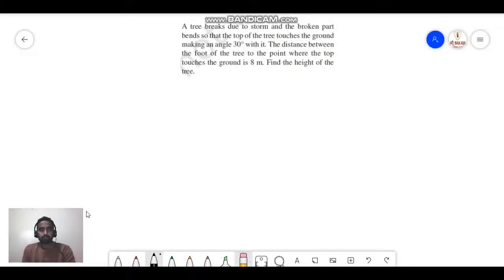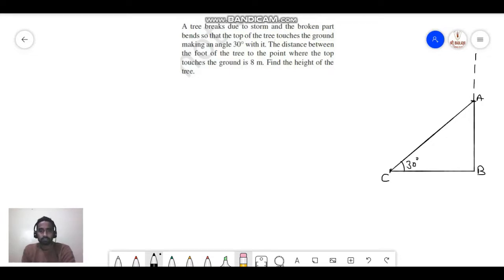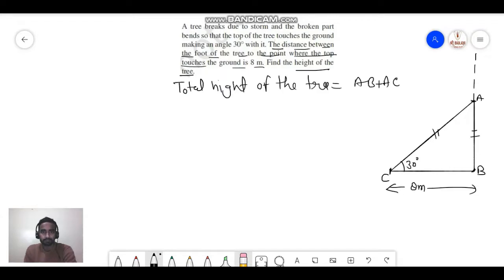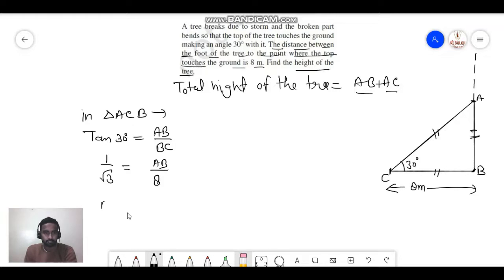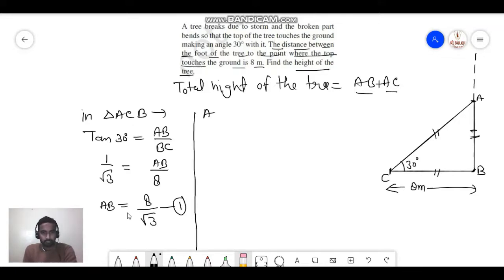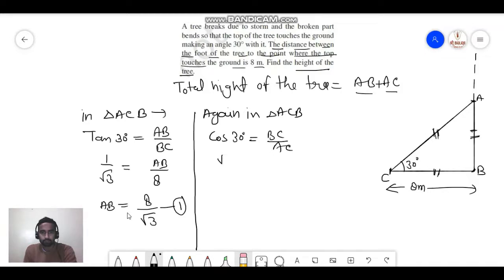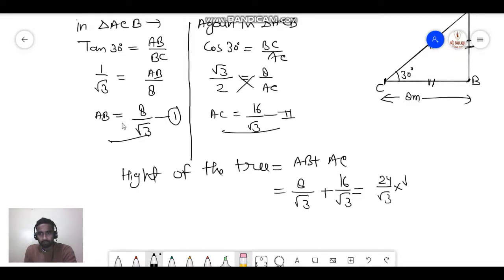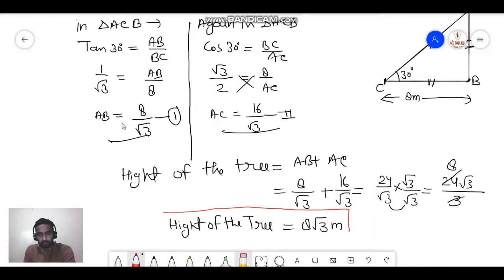TRIGINOMETRY FOR CLASS 10 ( DEMO QUESTION)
DEMO QUESTION FOR CLASS 10TH NCERT